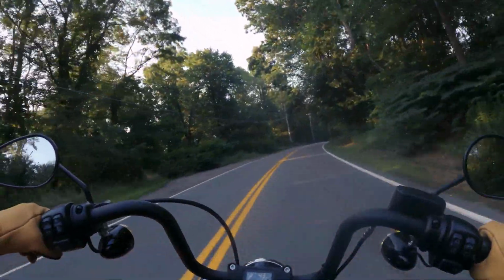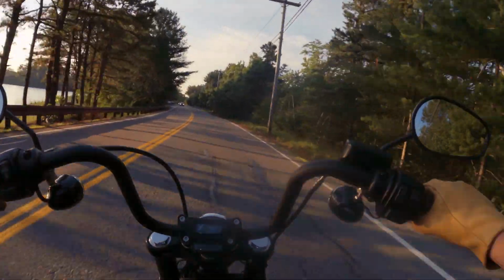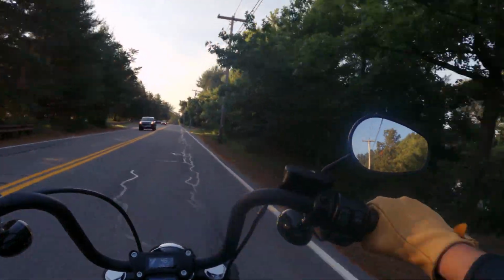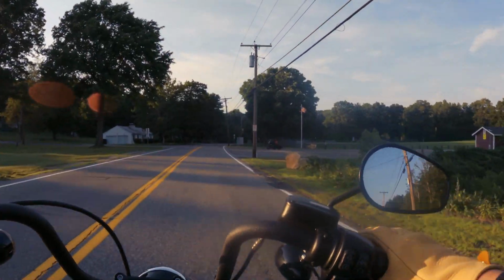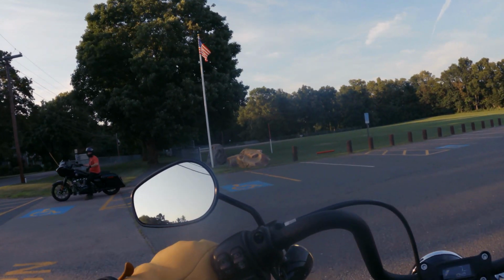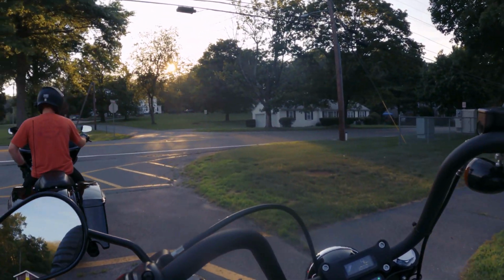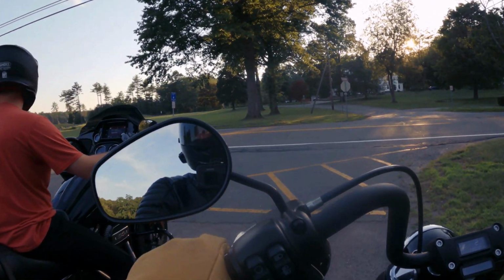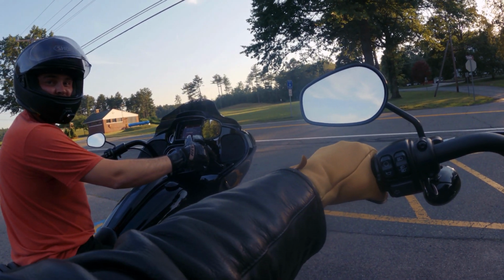Acadia trip recap, new bikes, and whats in store for AmpTV!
Little overview of the acadia trip, new bike added to the channel, and whats coming down the pike for AmpTV! Enjoy listening to me talk as I sweat like crazy in this New England heatwave!